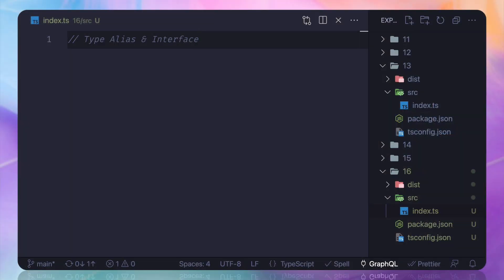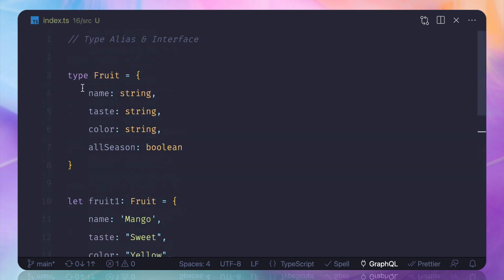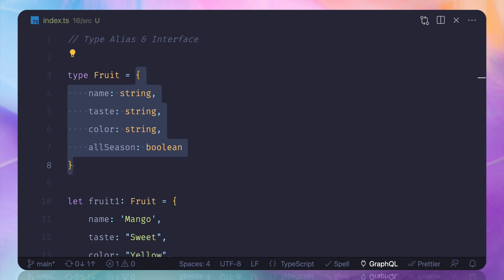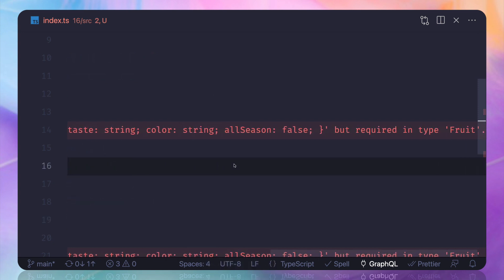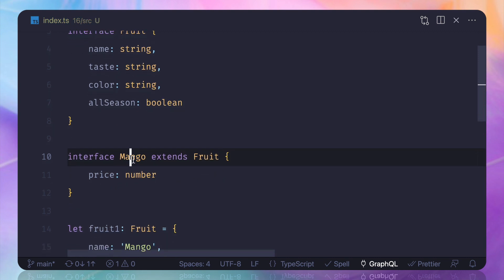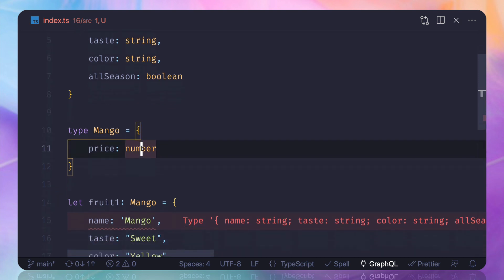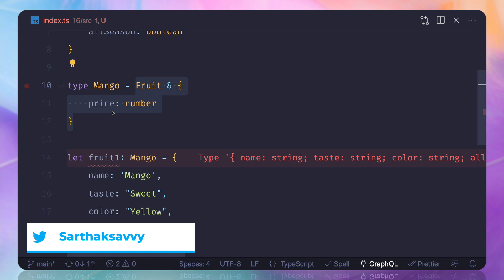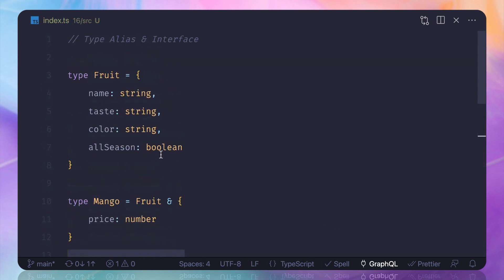16 TypeScript Course - type alias vs interface